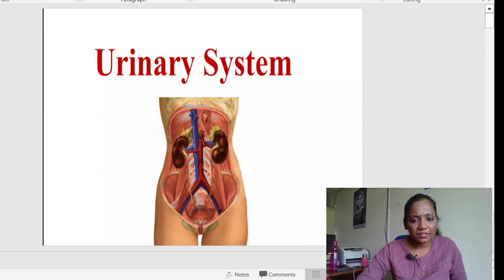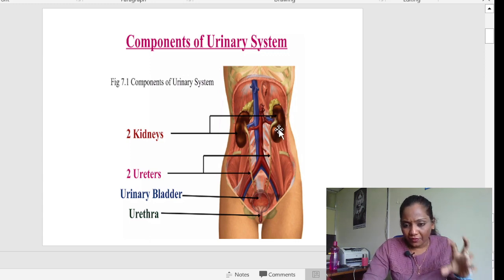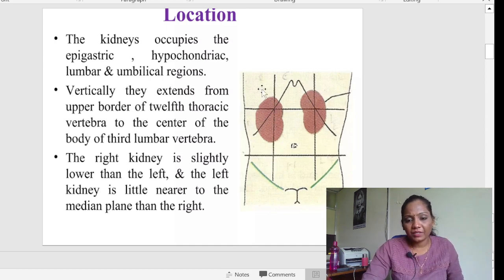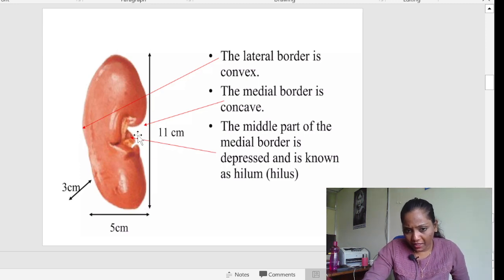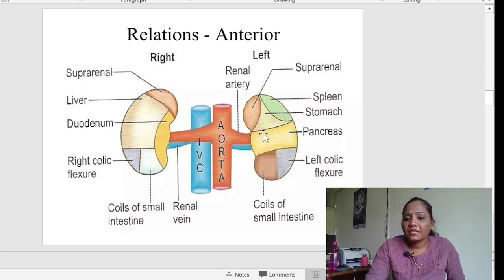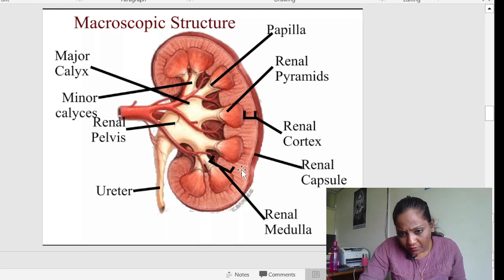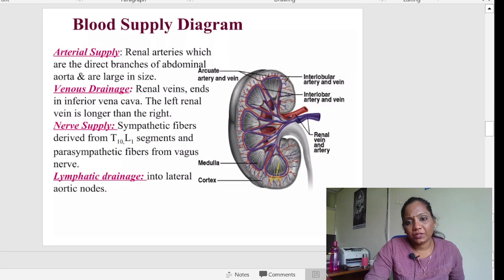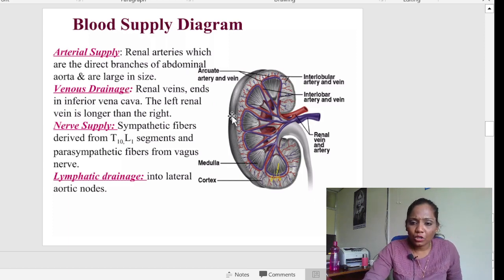Anatomy and Physiology Urinary system kidney description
Anatomy and Physiology Urinary system description